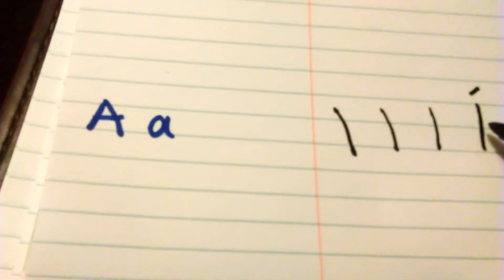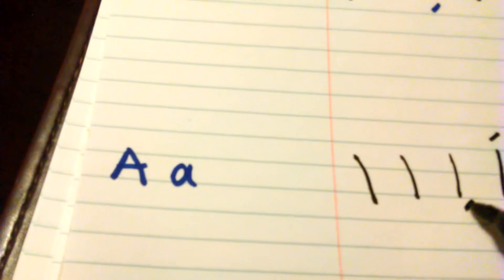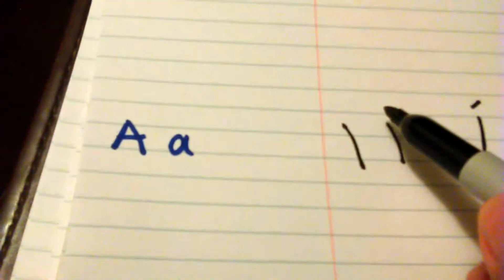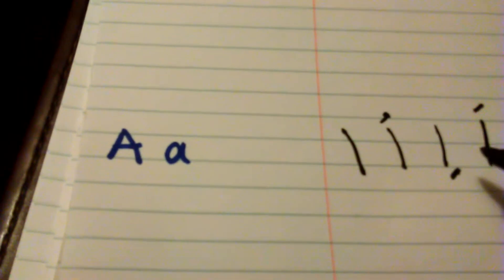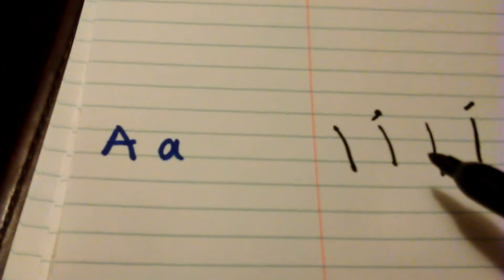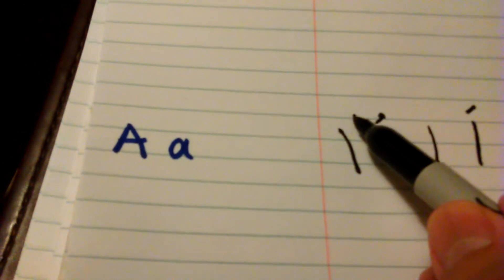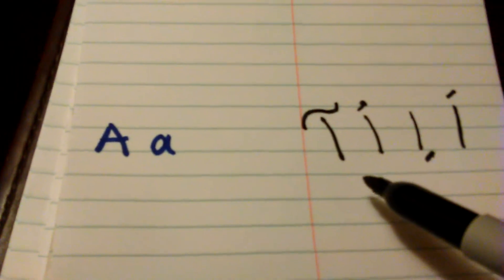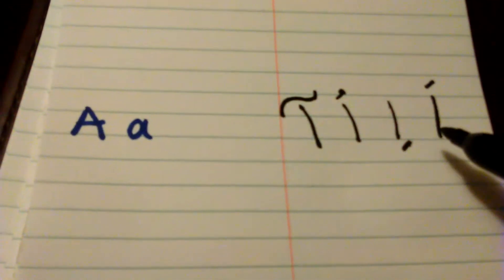F1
For my grand daughter E. Dawn and anyone who wants their kids to learn Farsi ( little bit of English)